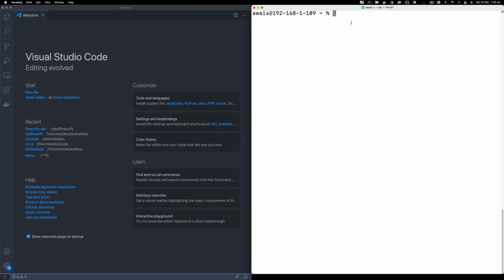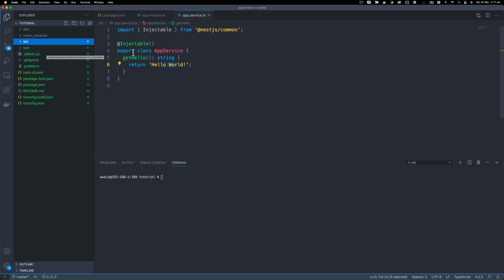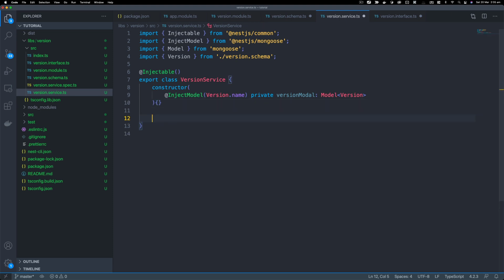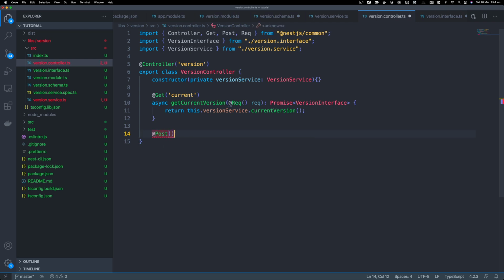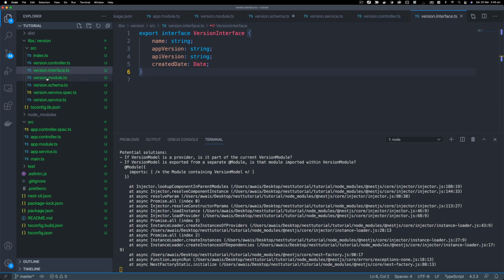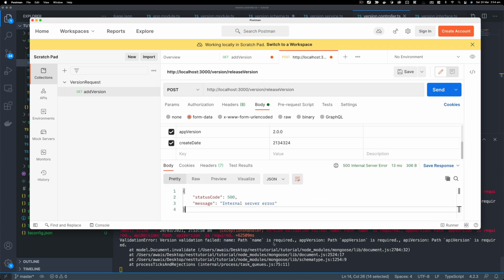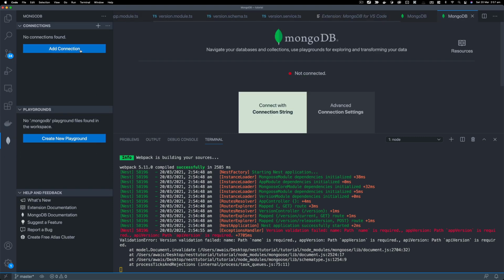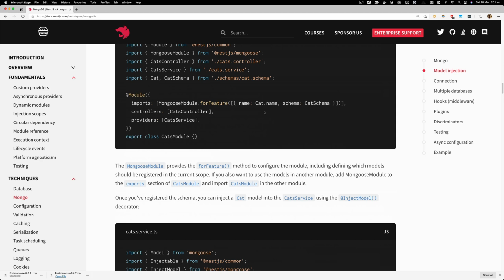MongoDB With Nest JS API - #2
In this video I will teach how to use nest js with MongoDB to build API for web and mobile  applications.

Content: Auth